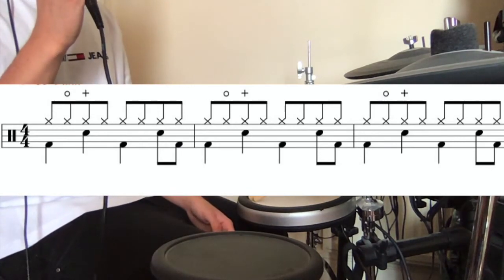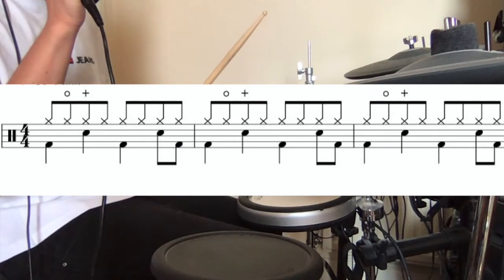Drum Fills - Technical Exercise 1